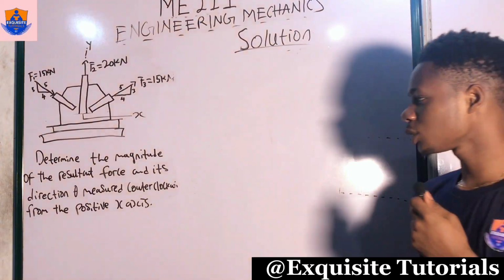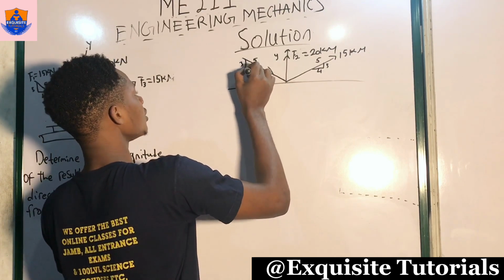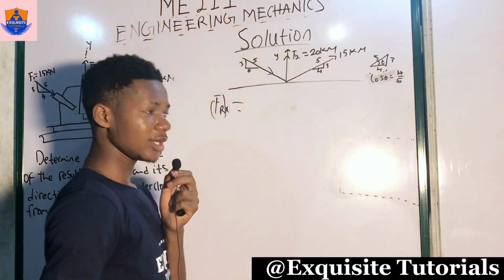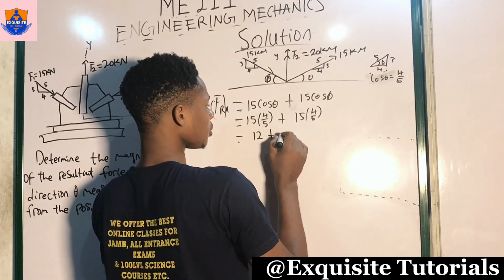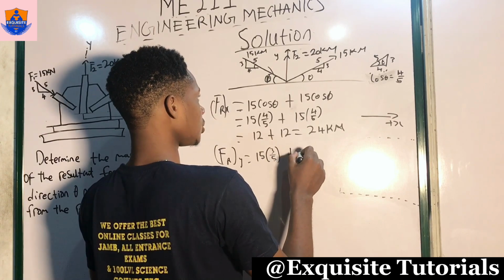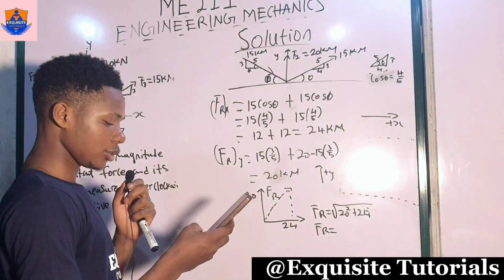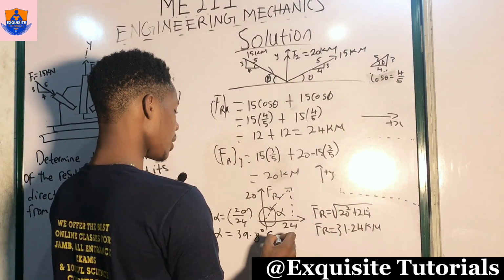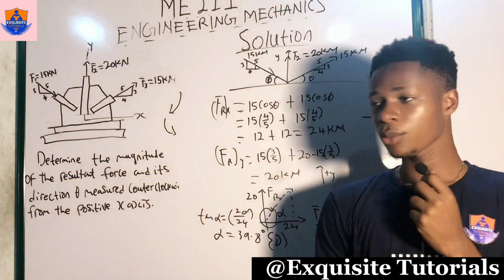HOW TO SOLVE VECTORS USING TRIANGLES AS DIRECTION (ENG MECHANICS)